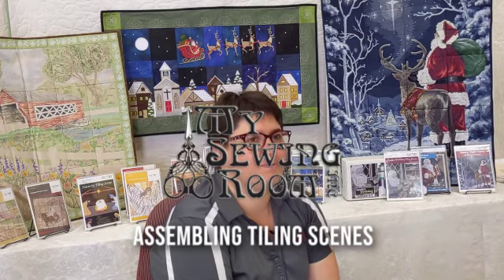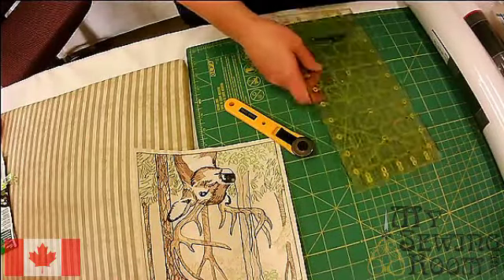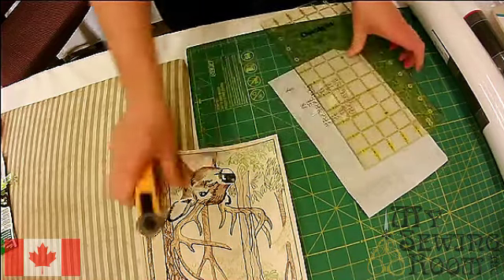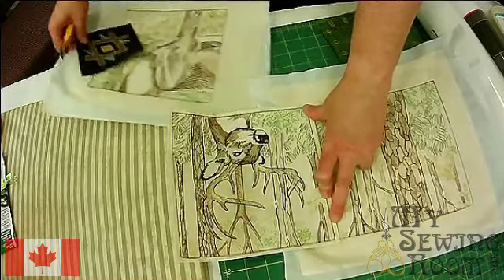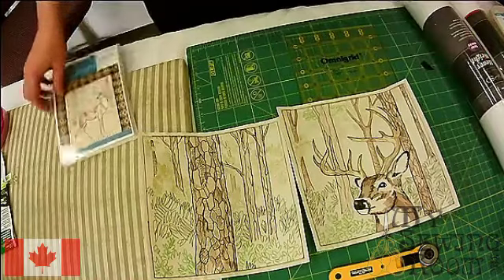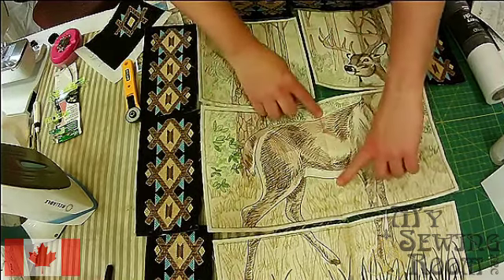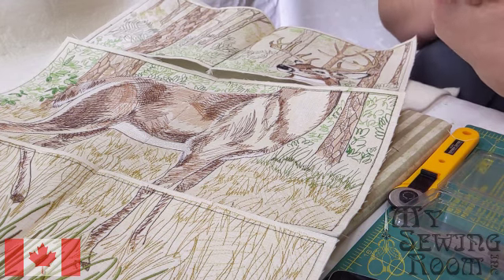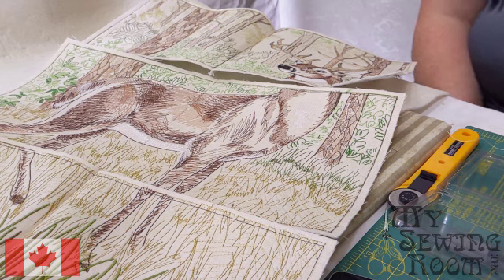OESD Tiling Scenes Part 3: Assembling your scene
Lea continues where she left off and shows you how to assemble a tiling scene.